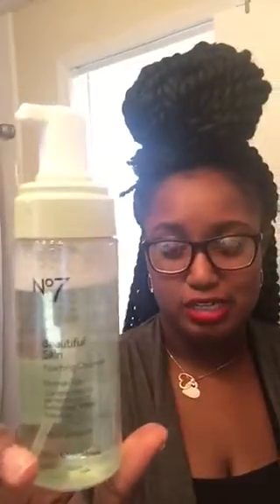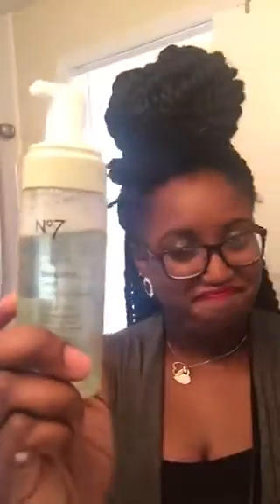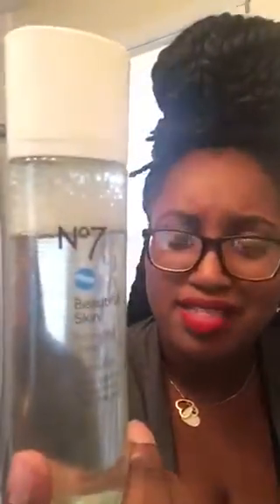N7 beautiful skin skin care review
•beautiful skin foaming cleanser
•beautiful skin balancing toner
Both are for normal/oily skin and hypo-allergenic
These products can be found at target